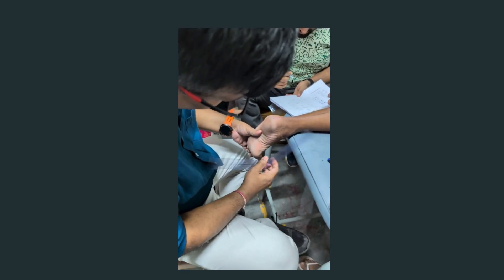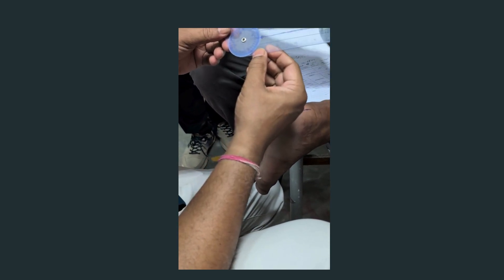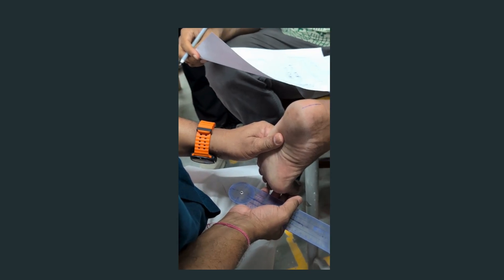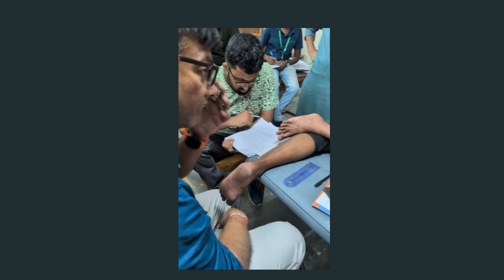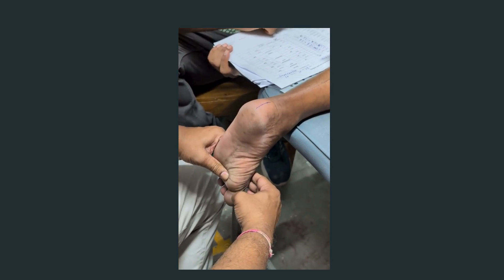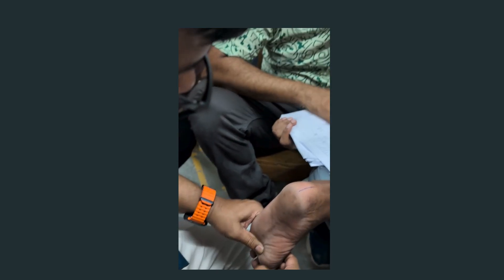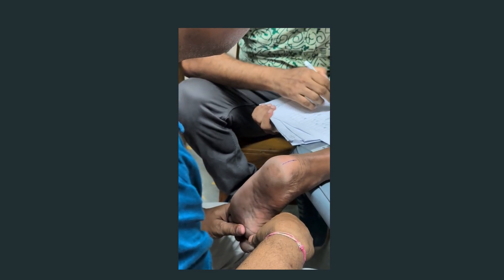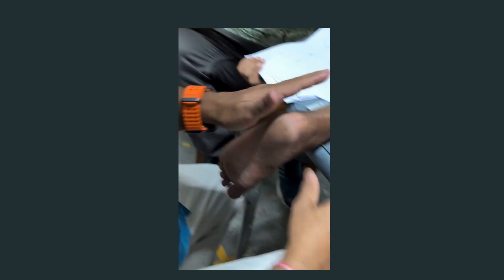Subtalar Joint Measurement with Forefoot, Midfoot & Hindfoot Palpation | Clinical Biomechanics Guide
In this comprehensive tutorial, we demonstrate how to measure subtalar joint range of motion (ROM) and assess the forefoot, midfoot, and hindfoot through palpation and anatomical landmarks. This video is designed to enhance your understanding of clinical foot biomechanics, especially in the context of gait analysis, alignment, and musculoskeletal assessment.